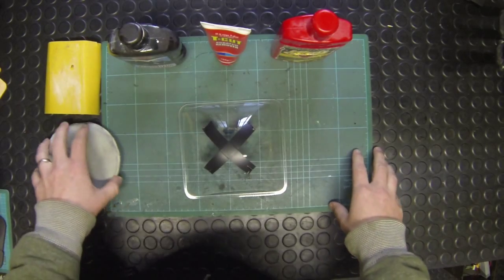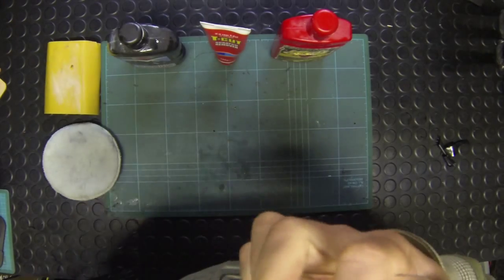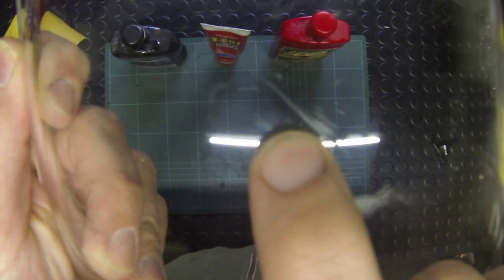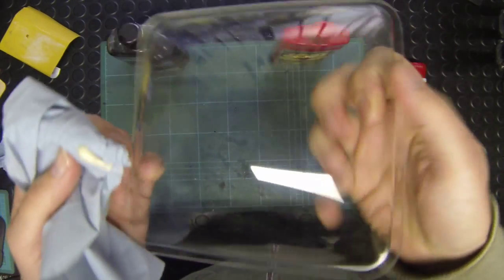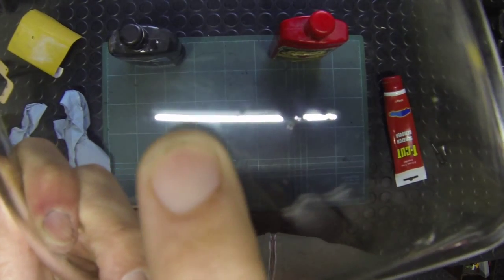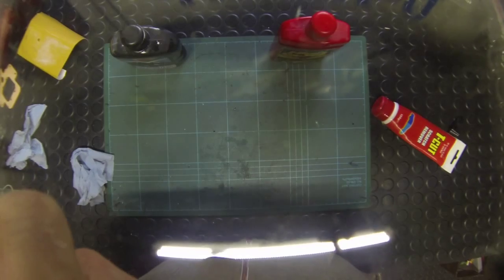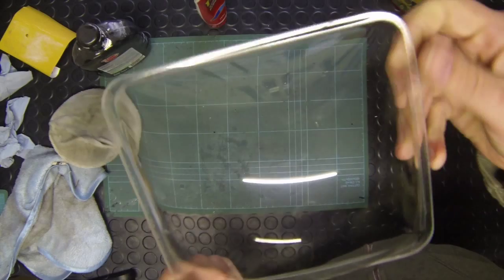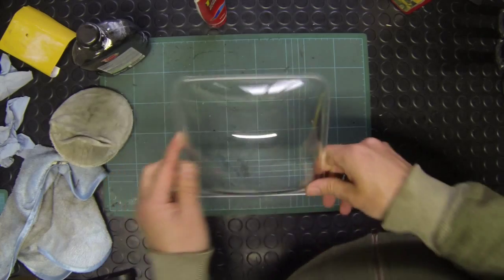Repairing your HexH2o dome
If you scratch or scuff your HexH2o dome it can be easily repaired by polishing out the marks. This video demonstrates how to do that.